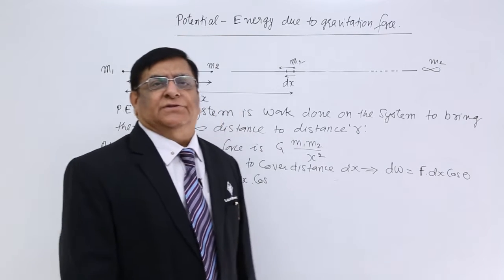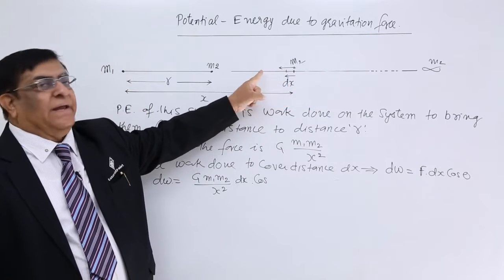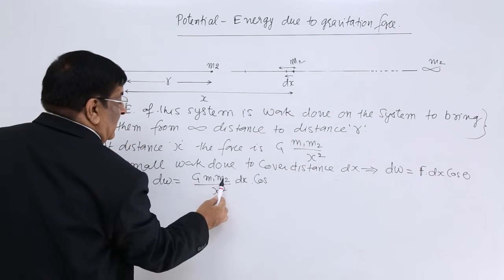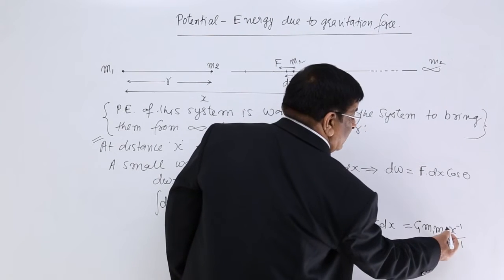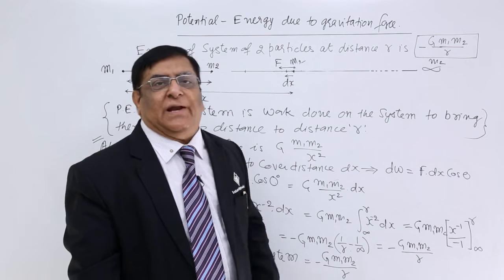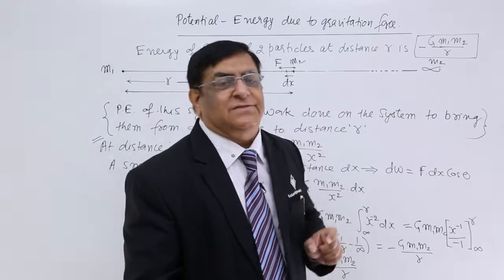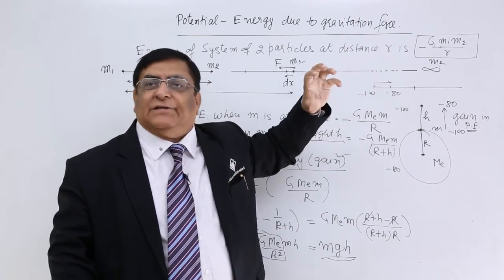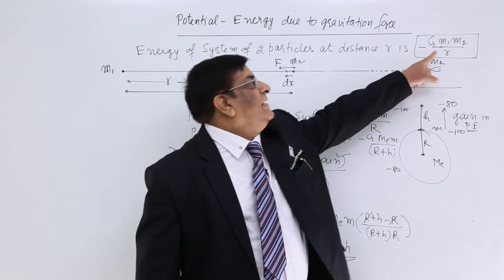Class 11th – Potential Energy due to Gravitation force | Tutorials Point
Potential Energy due to Gravitation force